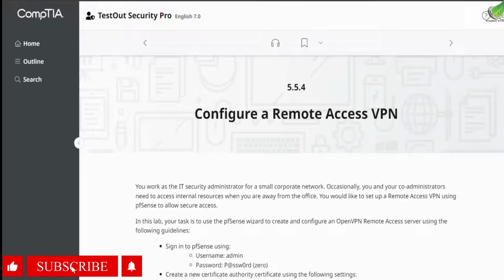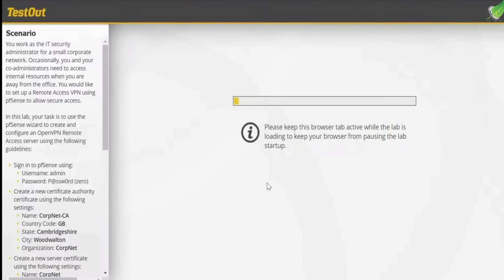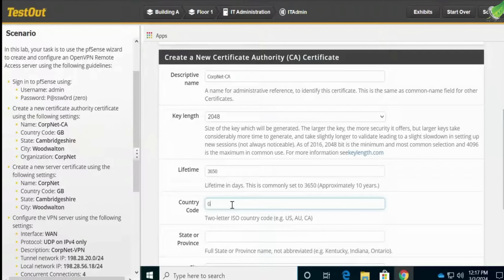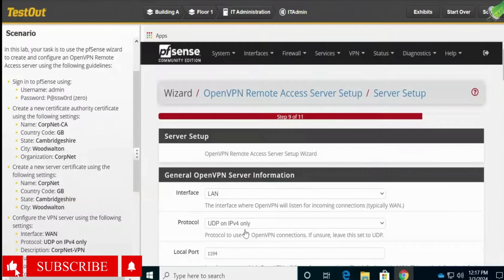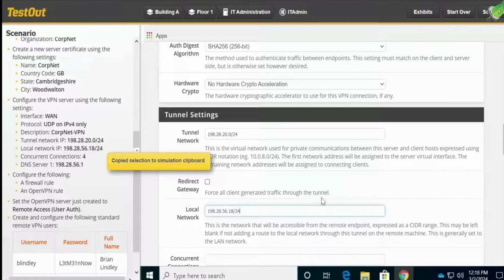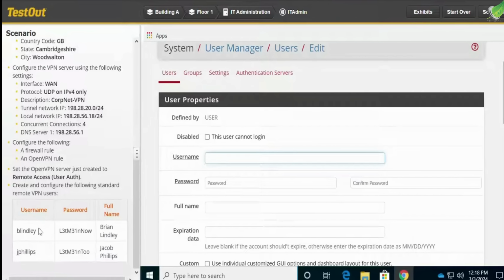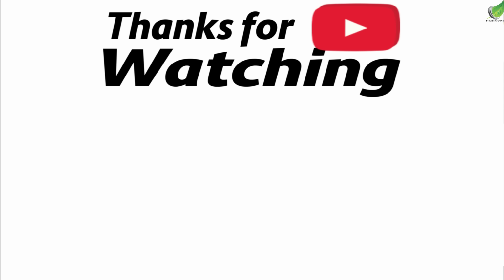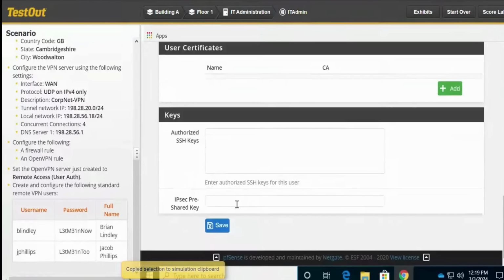Security Pro 5.5.4 Configure a Remote Access VPN TestOut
🔐 Security Pro 5.5.4 Configure a Remote Access VPN | TestOut Walkthrough

In this video, we complete **Security Pro 5.5.4 – Configure a Remote Access VPN** in **TestOut Security Pro**. Follow this detailed, step-by-step lab walkthrough to properly configure a remote access VPN, secure client connections, and ensure encrypted communication across public networks.

Remote access VPNs are essential for secure telework and enterprise environments. This lab reinforces key networking and security concepts commonly tested on the **CompTIA Security+** exam and prepares you for real-world IT security scenarios.

### 📌 What You’ll Learn:

* How to configure a remote access VPN in TestOut
* Setting up secure client connections
* Understanding VPN protocols and encryption
* Authenticating remote users securely
* Completing Lab 5.5.4 successfully

This tutorial is perfect for:

* TestOut Security Pro students
* CompTIA Security+ candidates
* Cybersecurity beginners
* IT professionals learning secure remote access